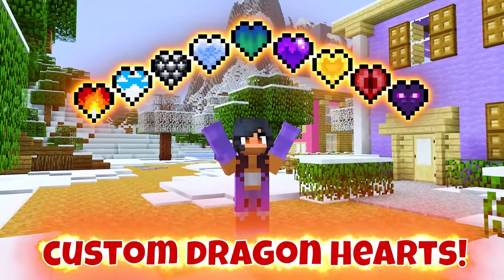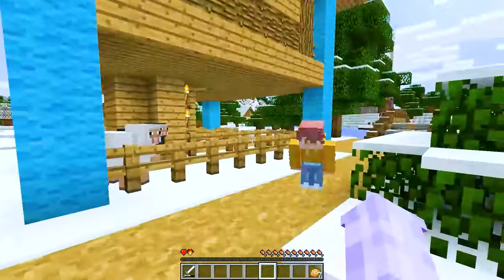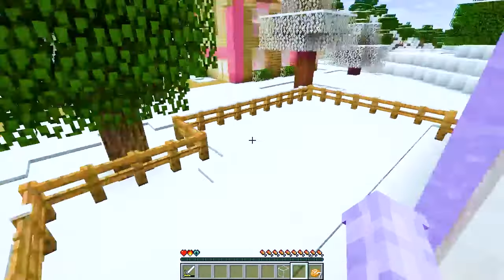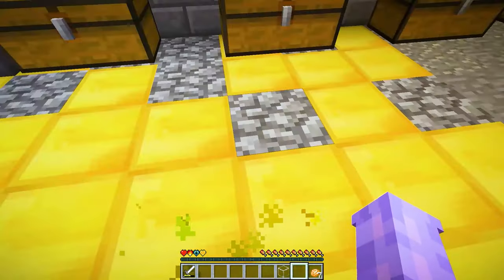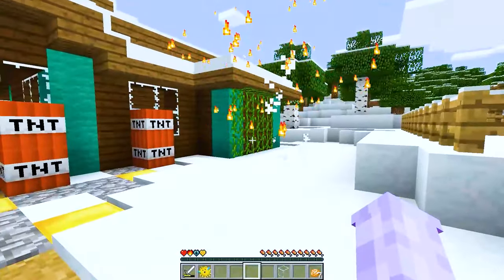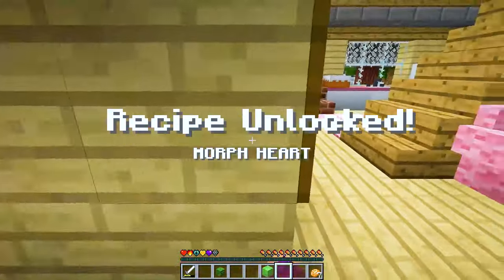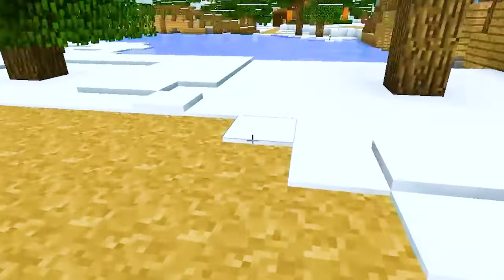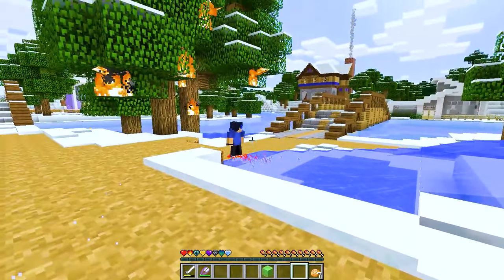Minecraft But There Are DRAGON Hearts!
Playing Minecraft with custom hearts to become the ULTIMATE DRAGON.